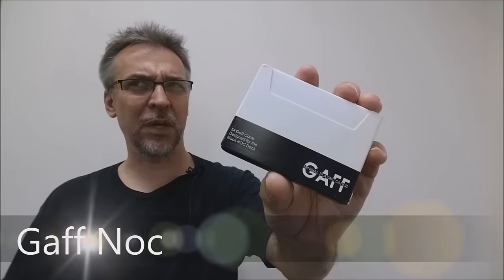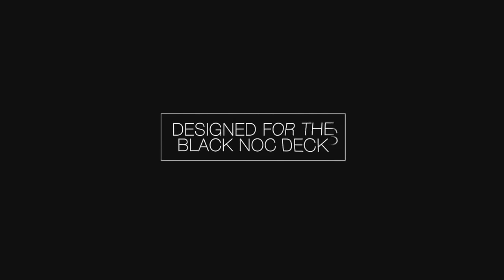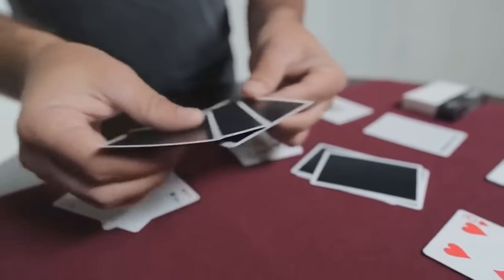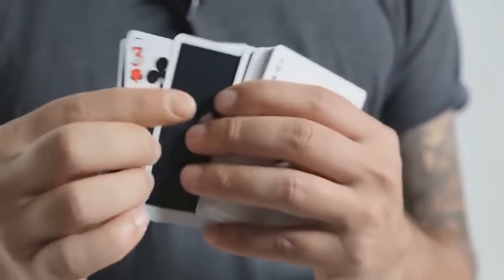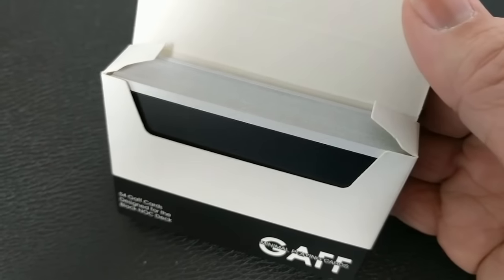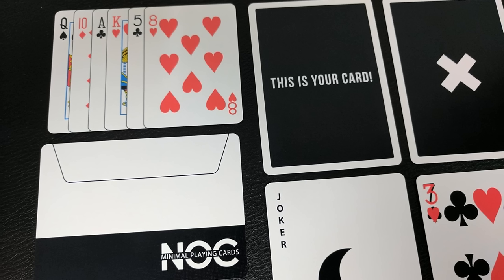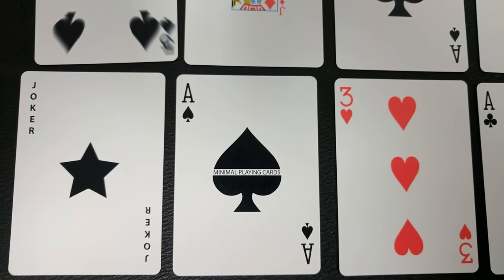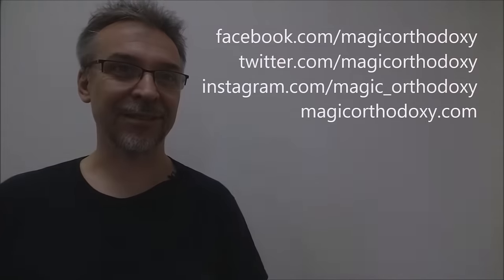Deck Review - Black NOC GAFF - Playing Cards